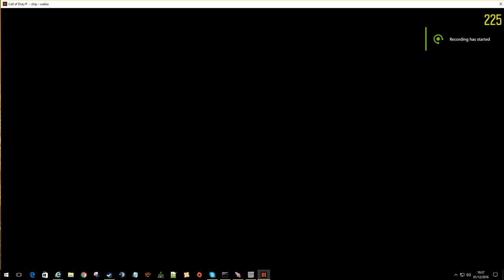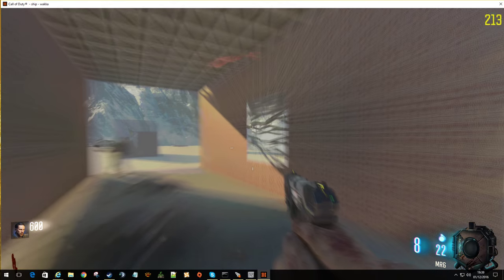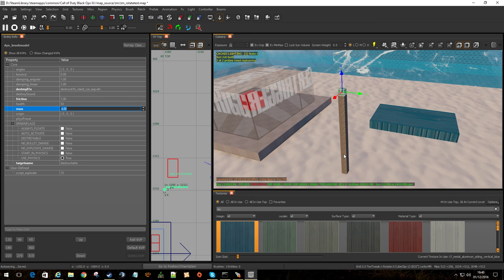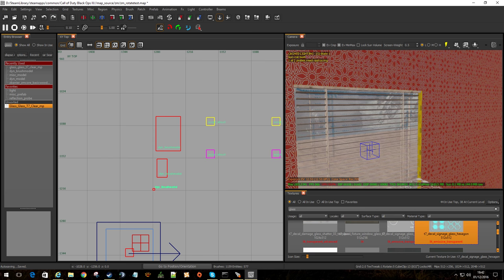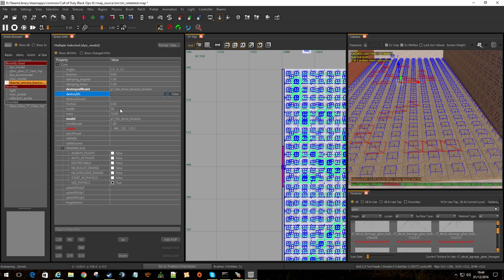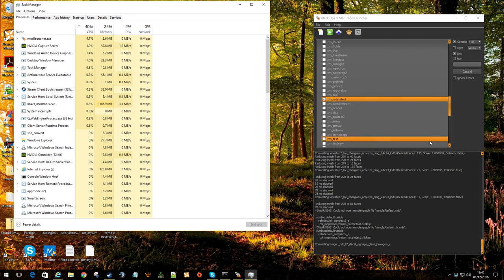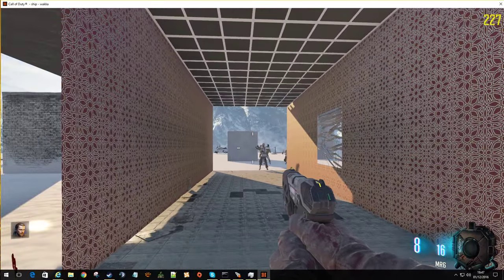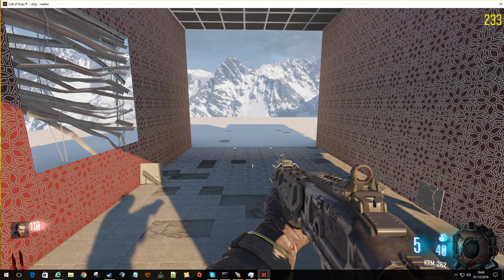Tutorial Dynamic Models/Brushes/Glass that break with FX (2)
Right Simple Expectation folks.

Add some nice Dynamic Models and Broken elements into your maps.

This is an easy to follow Guide in my view.

== My Rig ==
AMD FX 8320
16GB RAM
1070 8GB Nividia GPU

== General Credits ==
Zeroy
Ardivee
Jbird632
Madgaz
DCTxPorter
Natesmithzombies
ZCTxChaosx